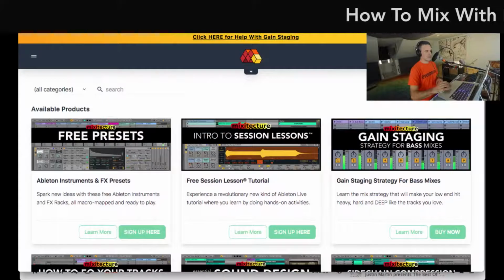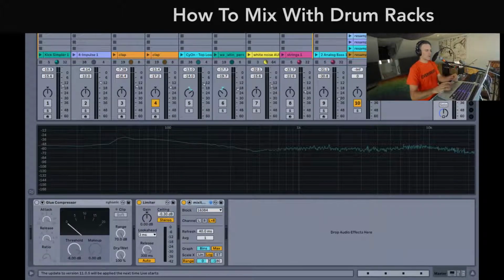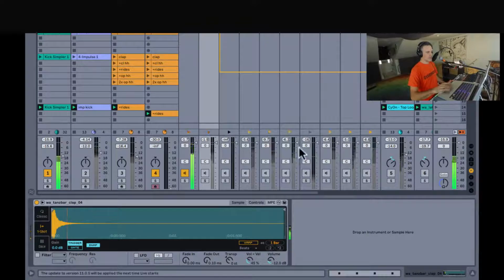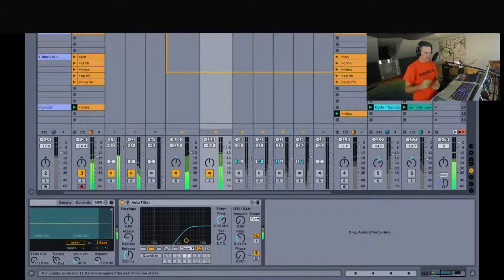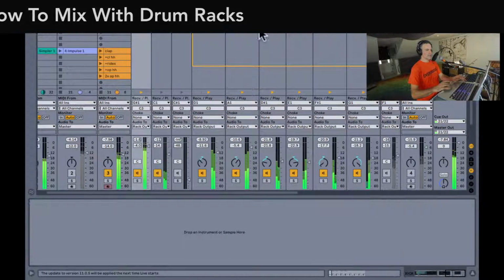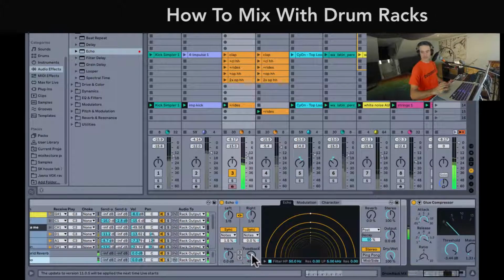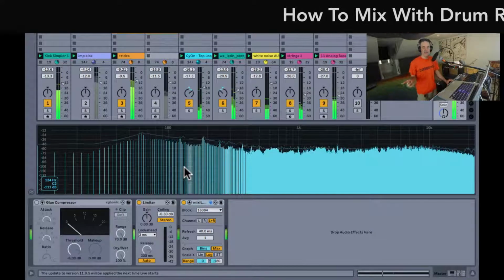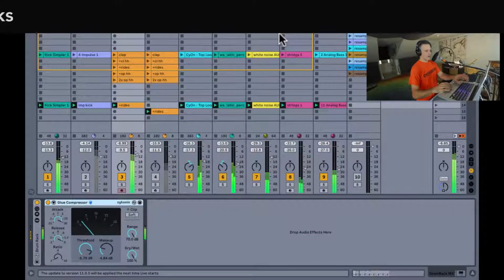How To Mix With Drum Racks